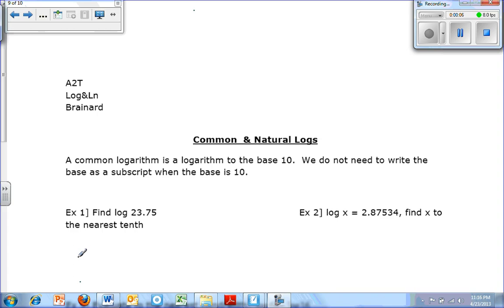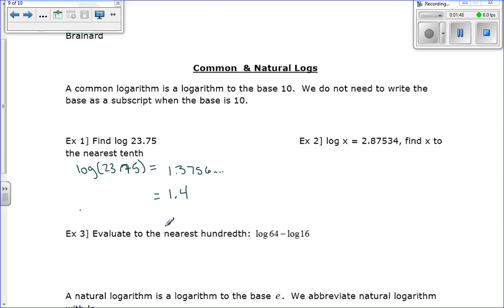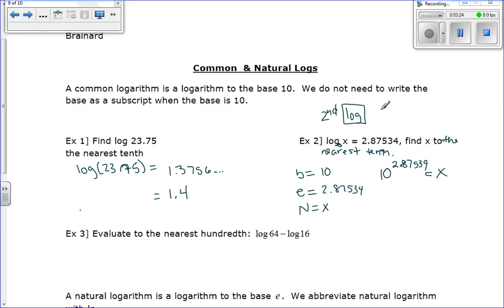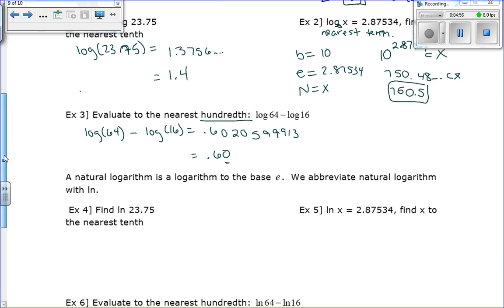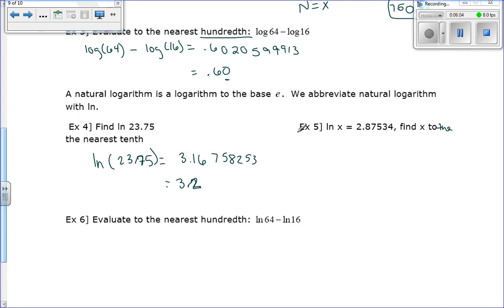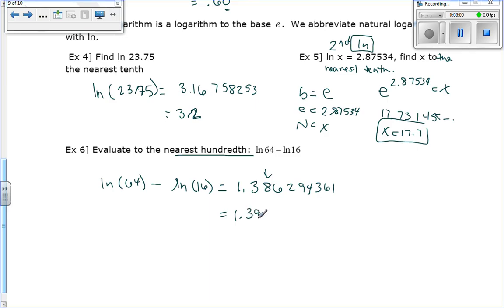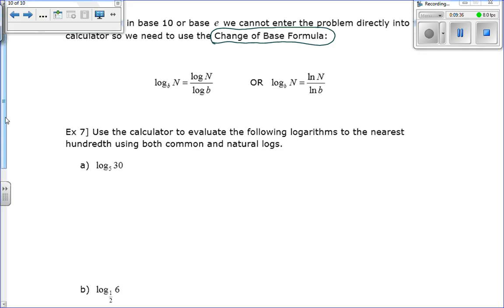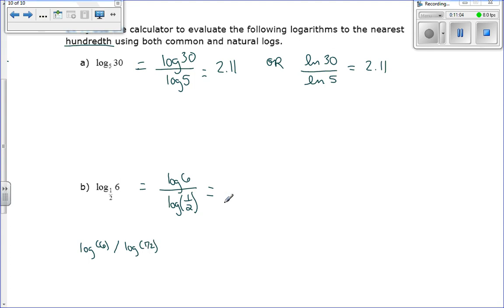A2t logs video day 3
Common logs and natural logs.  This is day 3 of the logs unit.  Use the notesheet a2tlogsday3[1] to help you take notes.